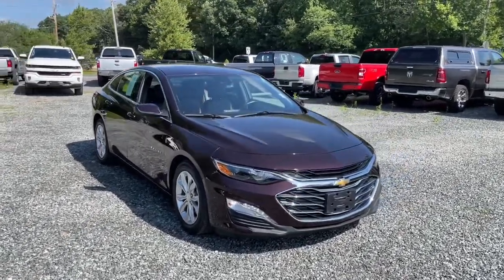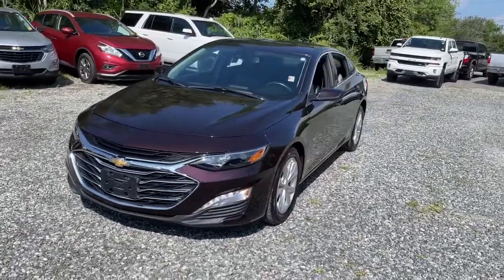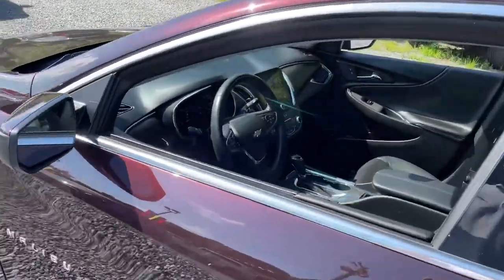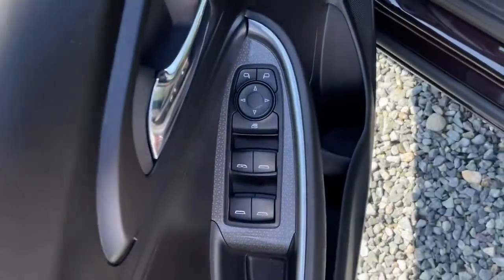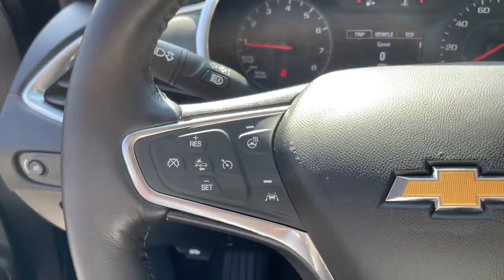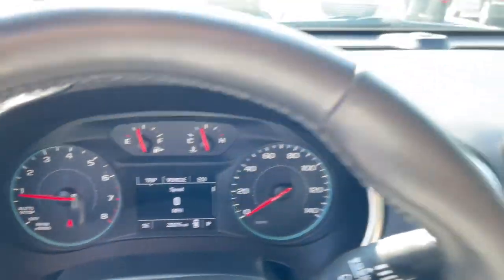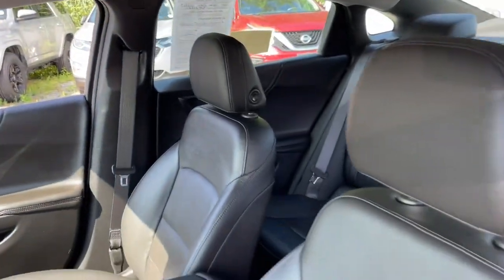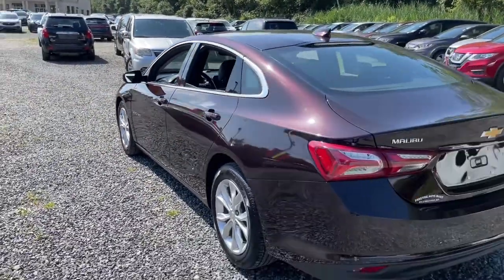2020 Chevrolet Malibu Fall River, Dartmouth, New Bedford, Wareham, MA, Tiverton, RI 20520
Black Cherry Metallic  2020 Chevrolet Malibu available in Fall River, Massachusetts at Prestige Auto Mart 1. Servicing the Dartmouth, New Bedford, Wareham, MA, Tiverton, RI area.

Leather Package, Driver Confidence I & II LT Package, Front License Plate Bracket, 4G LTE Wi-Fi Hotspot capable (Terms and limitations apply. See onstar.com or dealer for details.), Air conditioningdual-zone automatic climate control, Air filtercabin, Airbags10 totalfrontal and knee for driver and front passengerside-impact seat-mounted and roof rail-mounted head-curtain for front and rear outboard seating positions includes Passenger Sensing System (Always use seat belts and child restraints. Children are safer when properly secured in a rear seat in the appropriate child restraint. See the Owner's Manual for more information.), Antennabody-color, Assist handlefront passenger, Audio system feature6-speaker system, AUDIO SYSTEMCHEVROLET INFOTAINMENT 3 SYSTEM8' DIAGONAL COLOR TOUCHSCREENAM/FM STEREO.Additional features for compatible phones include: Bluetooth audio streaming for 2 active devicesvoice command pass-through to phoneApple CarPlay and Android Auto capable. (STD), Audio systemChevrolet Infotainment 3 system8' diagonal color touchscreenAM/FM stereo. Additional features for compatible phones include: Bluetooth audio streaming for 2 active devicesvoice command pass-through to phoneApple CarPlay and Android Auto capable., AUTOMATIC EMERGENCY BRAKING, Axle5.10 final drive ratio, BLACK CHERRY METALLIC, Brake lininghigh-performancenoise and dust performance, Brake rotorsDuralife, Brakeparkingmanual, Brakes4-wheel antilock4-wheel disc, Braking controlECM grade, Chevrolet Connected Access capable (Subject to terms. See onstar.com or dealer for details.), Cruise controlelectronic with set and resume speed, Daytime Running LampsLEDseparate, Defoggerrear-windowelectric, Display8' diagonal LCD touch screen, Door lockspower programmable, Door locksrear child security, DRIVER CONFIDENCE I & II LT PACKAGEincludes (WPR) Driver Confidence Package and (WPS) Driver Confidence Package II, DRIVER CONFIDENCE PACKAGEincludes (UD7) Rear Park Assist(UKC) Lane Change Alert with Side Blind Zone Alert and (UFG) Rear Cross Traffic Alert, DRIVER CONFIDENCE PACKAGE IIincludes (TQ5) IntelliBeam(UHX) Lane Keep Assist with Lane Departure Warning(UE4) Following Distance Indicator(UEU) Forward Collision Alert(UHY) Automatic Emergency Braking and (UKJ) Front Pedestrian Braking, Driver Information Centermonochromatic display, Engine controlstop-start system, ENGINE1.5L TURBO DOHC 4-CYLINDER DIwith Variable Valve Timing (VVT) (160 hp [119.3 kW] @ 5700 rpm184 lb-ft torque [248.4 N-m] @ 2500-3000 rpm) (STD), Engine1.5L turbo DOHC 4-cylinder DI with Variable Valve Timing (VVT) (160 hp [119.3 kW] @ 5700 rpm184 lb-ft torque [248.4 N-m] @ 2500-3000 rpm), Floor matscarpeted front, Floor matscarpeted rear, FOLLOWING DISTANCE INDICATOR, FORWARD COLLISION ALERT, FRONT PEDESTRIAN BRAKING, Front wheel drive, Fuel doorpush open, Fueling systemcapless, Glassacousticlaminatedwindshield, Headlamp controlautomatic on and off, Headlampshalogen, INTELLIBEAMAUTOMATIC HIGH BEAM ON/OFF, JET BLACKLEATHER-APPOINTED SEAT TRIM, Keyless Openfront doors includes extended range Remote Keyless Entry, Keyless start, LANE CHANGE ALERT WITH SIDE BLIND ZONE ALERT, LANE KEEP ASSIST WITH LANE DEPARTURE WARNING, LATCH system (Lower Anchors and Tethers for CHildren)for child restraint seats, LEATHER PACKAGEincludes (N34) leather-wrapped steering wheel(UVD) heated steering wheel(VY7) leather-wrapped shift knob and (DD8) inside rearview auto-dimming mirror, LICENSE PLATE BRACKETFRONT, Lightinginterior overhead courtesy lampdual reading lamps and illuminated trunk area, Lightinginteriorrear reading lampsswitchable, LT PREFERRED EQUIPMENT GROUPIncludes Standard Equipment, Map pocketsdriver and front passenger seatbacks, MIRRORINSIDE REARVIEW AUTO-DIMMING, Mirrorinside rearview manual day/night, Mirrorsoutside heated power-adjustablebody-colormanual-folding, OnStar and Chevrolet connected services capable (Terms and limitations apply. See onstar.com or dealer for details.), Power outletauxiliary12-volt, REAR CROSS TRAFFIC ALERT, REAR PARK ASSIST, Rear seat armrest with cup holders, Rear seat reminder, Rear Vision Camera, Remote panic alarm, Remote vehicle starter system, Seat adjuster8-way power driver, Seat adjusterfront passenger 6-way manual, Seat adjusterpower driver lumbar control, Seatrear 60/40 split-folding, Seatsfront bucket, SEATSFRONT BUCKET(STD), Seatsheated driver and front passenger, SHIFT KNOBLEATHER-WRAPPED, SiriusXM Radio enjoy an All Access trial subscription with over 150 chan